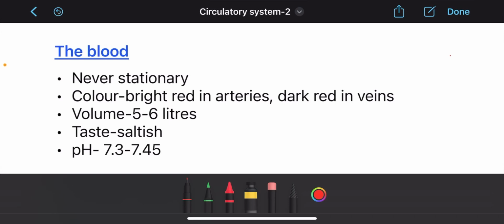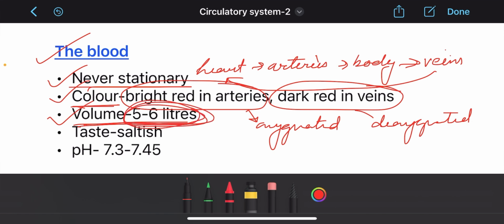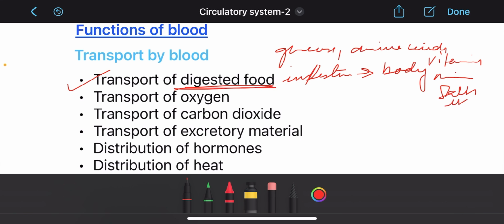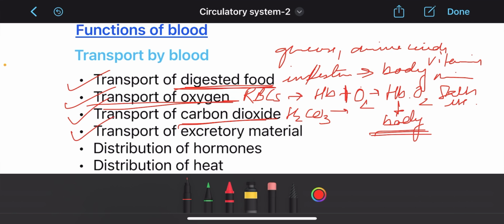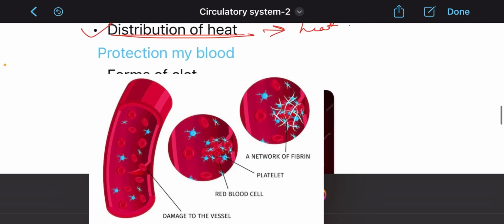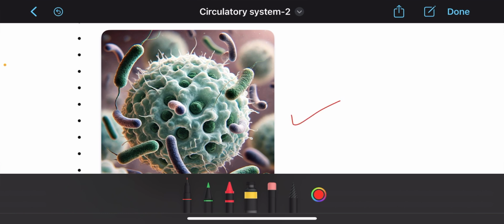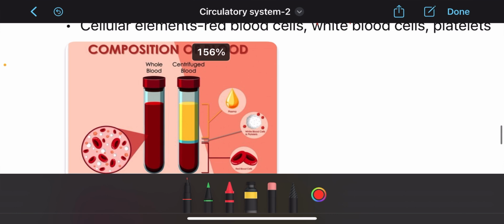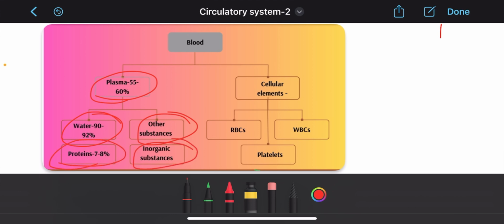Circulatory system lecture-2|The blood|characteristics functions and composition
Blood has several important properties that are crucial to its function in the body. Here are the main properties:

1. Physical Properties:
   - Viscosity:Blood is more viscous than water, which means it flows more slowly. The viscosity is due to the presence of cells and proteins in the plasma.
   - Temperature: Blood is typically slightly warmer than the body’s core temperature, around 38°C (100.4°F).
   - pH: Blood has a slightly alkaline pH, typically around 7.35 to 7.45.
   - Color: Oxygenated blood is bright red, while deoxygenated blood is darker, often appearing bluish through the skin.

2. Composition-
   - Plasma: Makes up about 55% of blood and is composed mostly of water (90%), along with proteins (albumin, fibrinogen, globulins), electrolytes, nutrients, hormones, and waste products.
   - Red Blood Cells (RBCs): These cells carry oxygen from the lungs to tissues and carbon dioxide from tissues back to the lungs. They contain hemoglobin, which binds oxygen.
   - White Blood Cells (WBCs): They are part of the immune system and help defend the body against infection.
   - Platelets: These small cell fragments are essential for blood clotting.
3. Functions:
   - Transport: Blood transports oxygen, carbon dioxide, nutrients, hormones, and waste products throughout the body.
   - Regulation: Blood helps regulate body temperature, pH balance, and fluid volume.
   - Protection: White blood cells, antibodies, and other immune elements in blood help protect the body against pathogens. Platelets and clotting factors prevent excessive blood loss from injury.